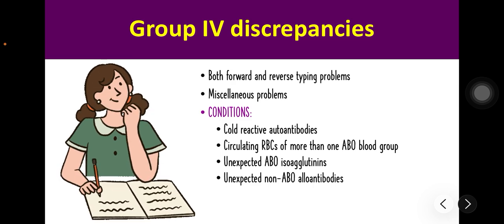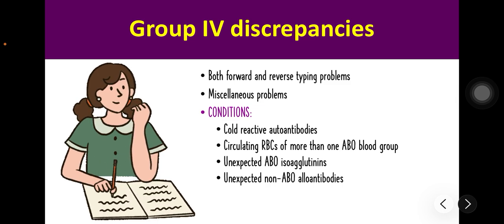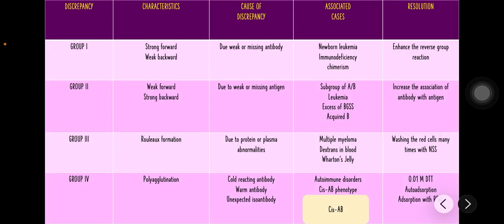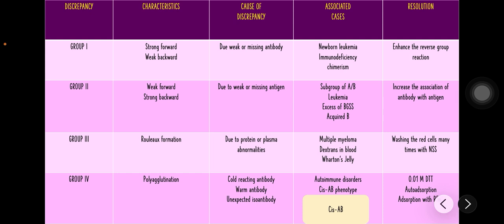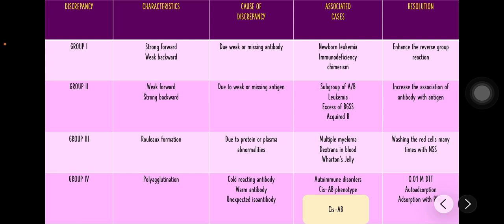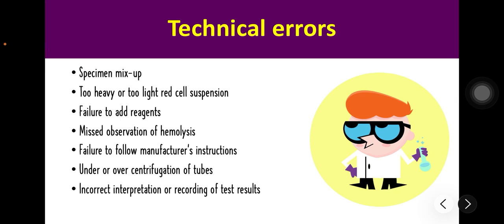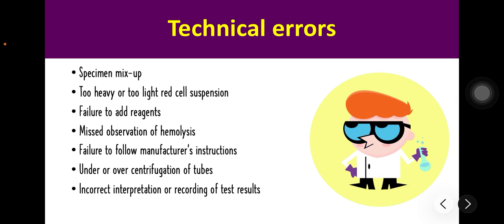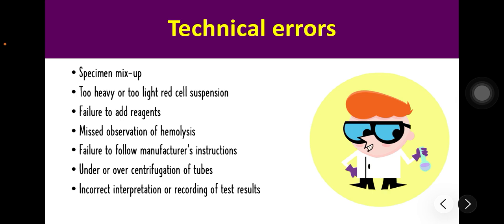ABO Discrepancies (Part 4)